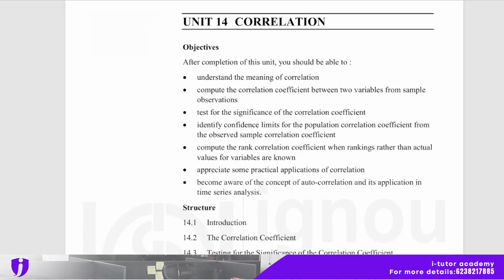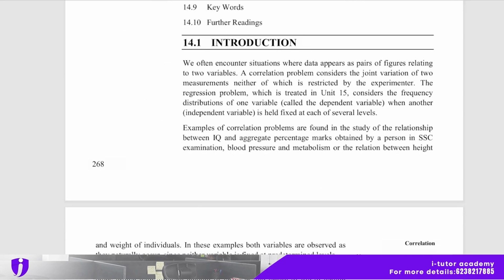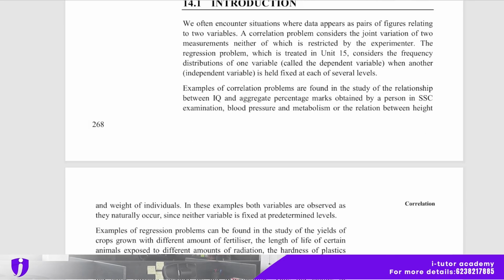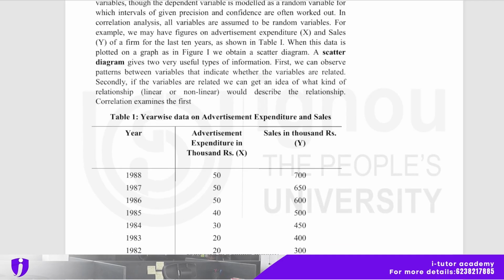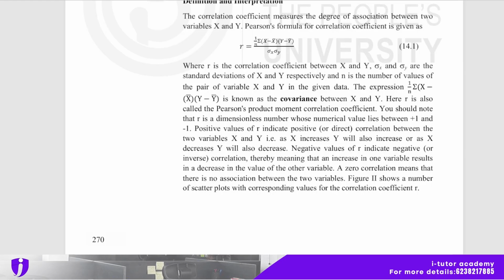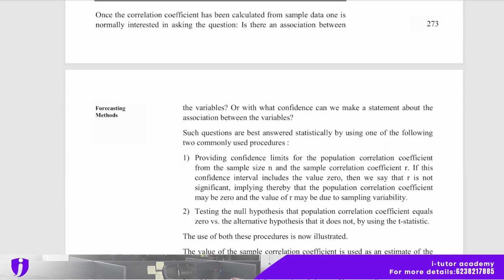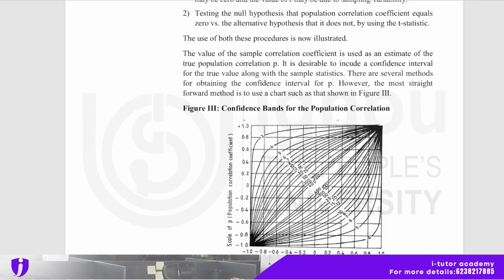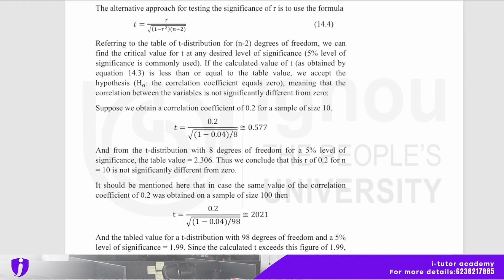IGNOU MBA JOURNEY MMPC005:UNIT14:CORRELATION|QUANTITATIVE ANALYSIS FOR MANAGERIAL APPLICATION|PART27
MANAGERIAL APPLICATIONS
itutor Academy